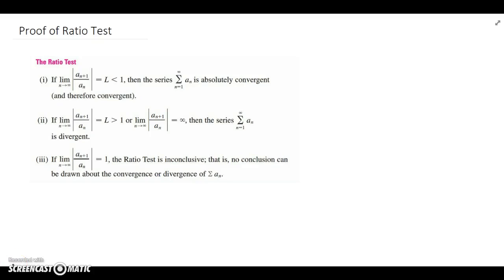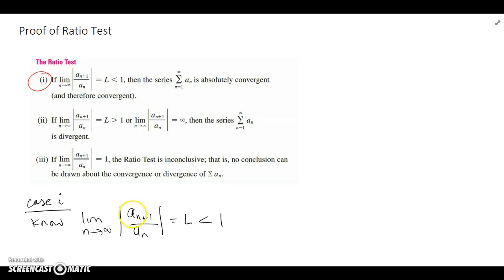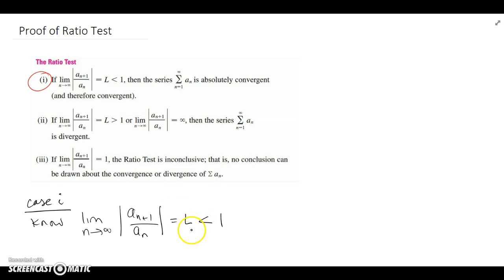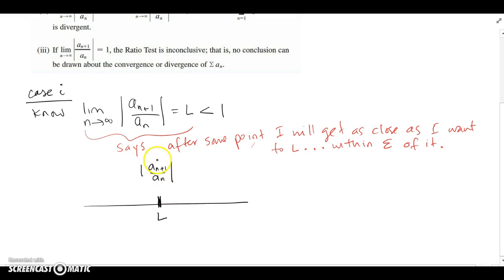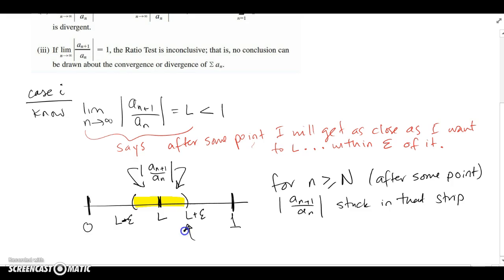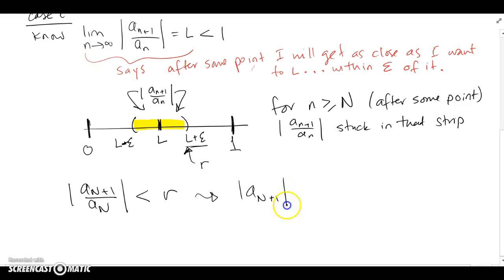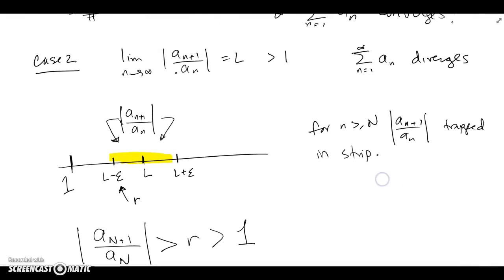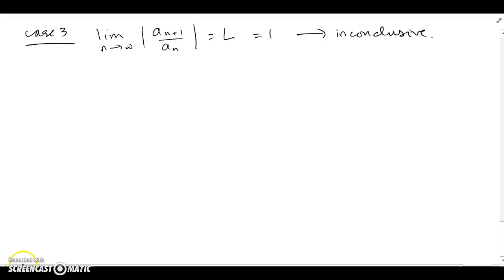11.6 Proof of Ratio Test